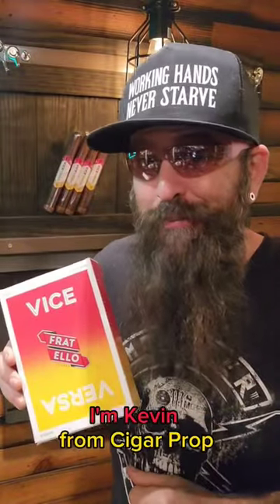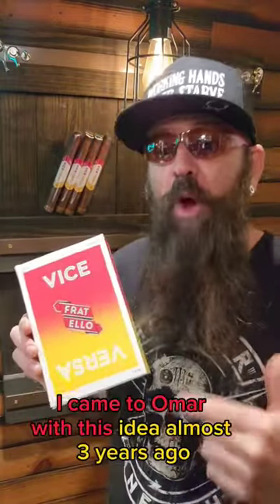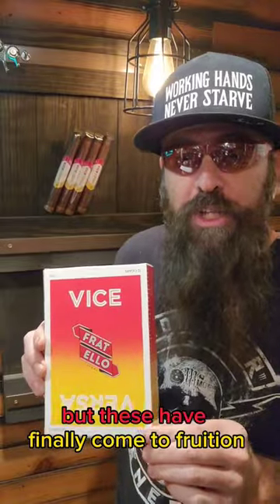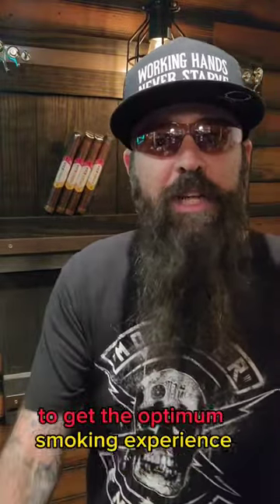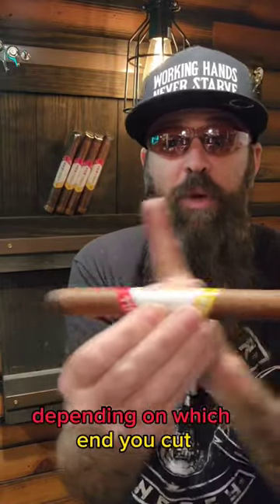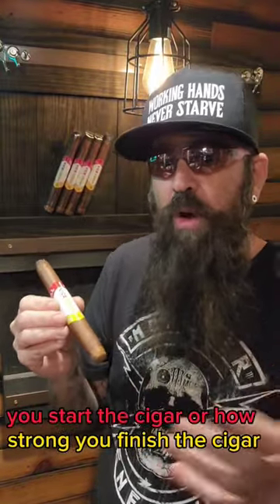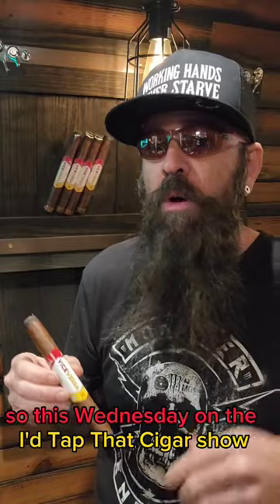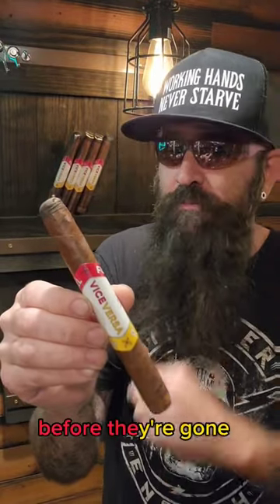Vice Versa is Here!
Make sure you are following @Cigarprop